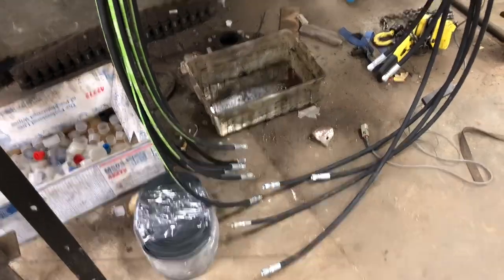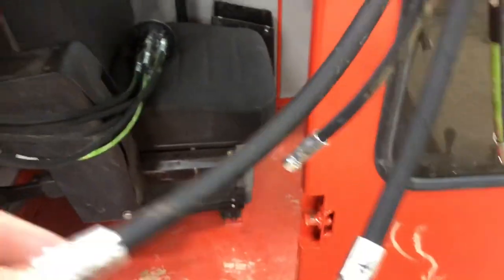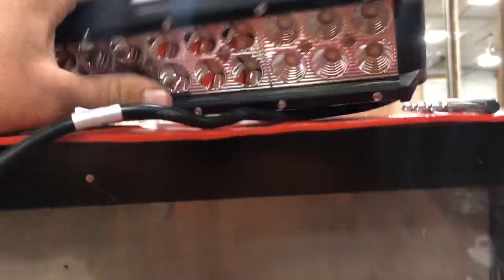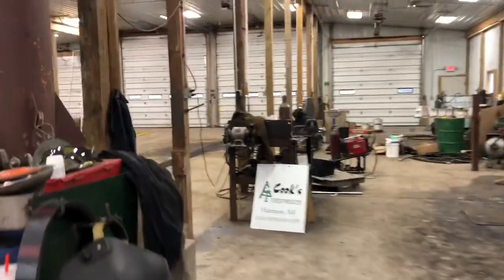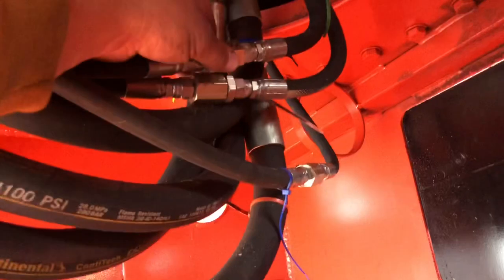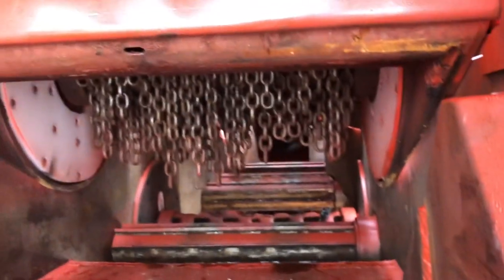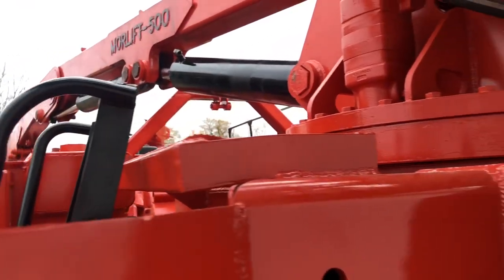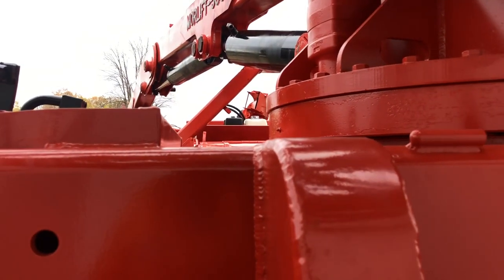Pilot Hose for the Joysticks!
Got the joysticks all plumbed you!